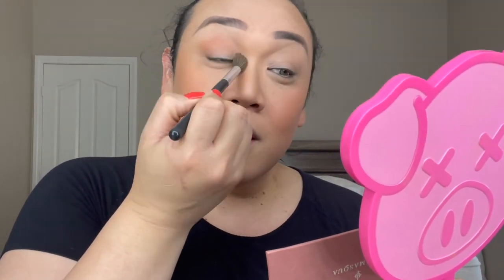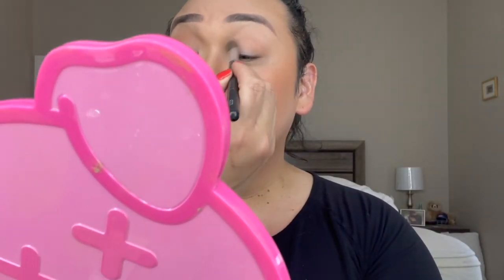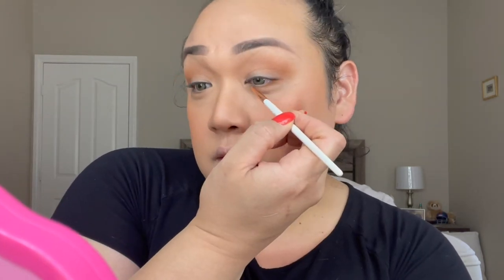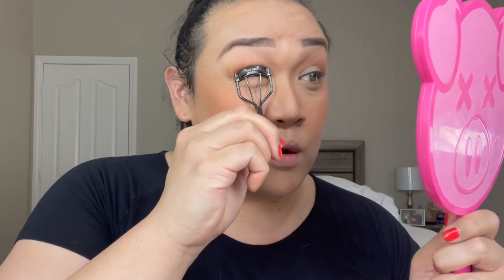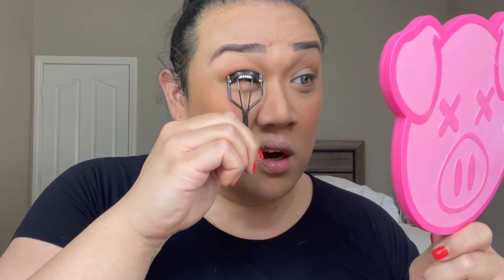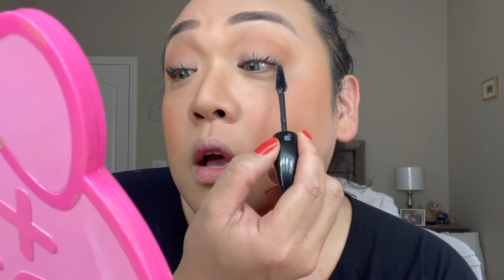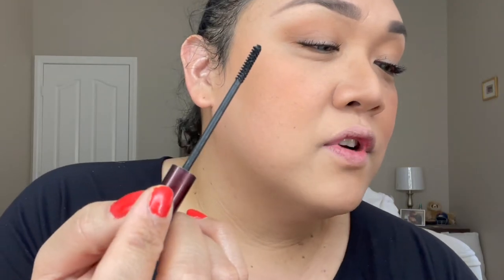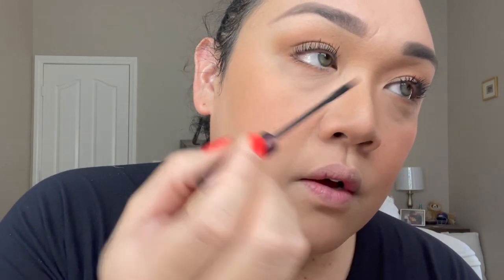KiKi With Vee. Where have I been? What happened to UX Design? The current state of Retail...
Hey guys, so I’ve gone for a while from YouTube and I wanted to touch base with you all about what’s been going on with me. A lot has happened in 4 years and I would love to reconnect with everyone and at least try to bring a smile to your face with my content😀

Also, don’ forget my work channel for Nordstrom where I have makeup tutorials and new about what’a going on at Nordstrom. Find me at “That Nordy Chick V”

Work IG- that_nordy_chick_V